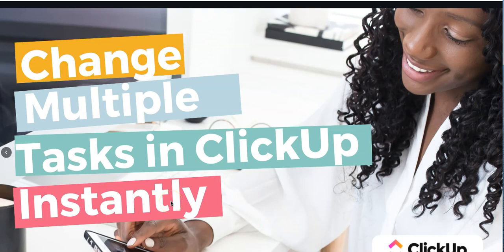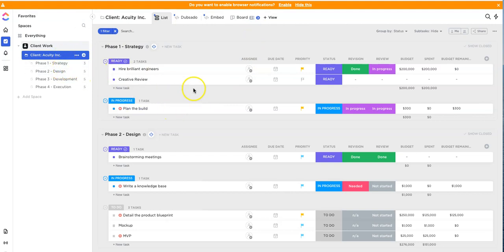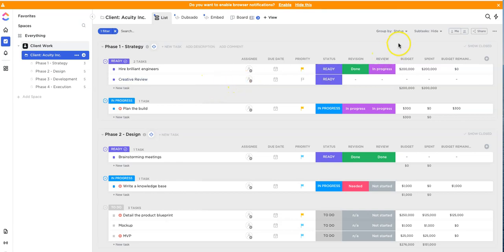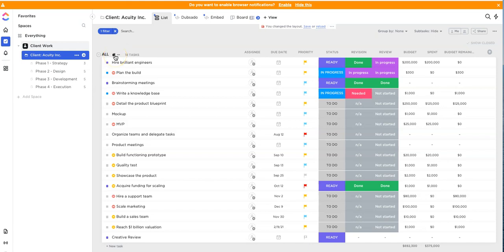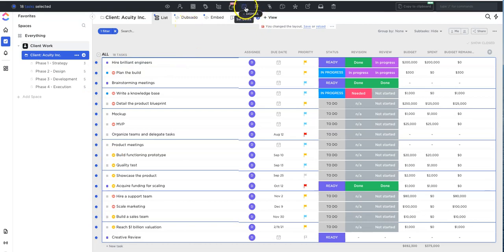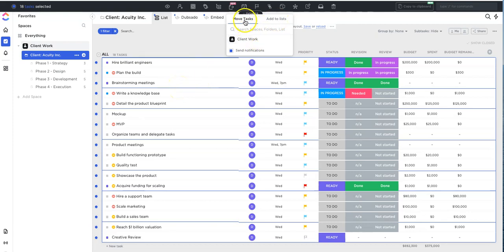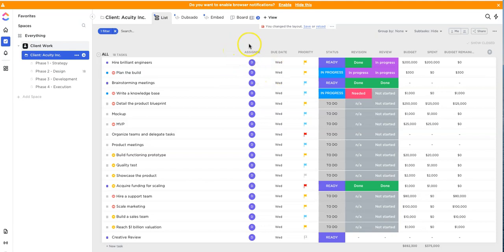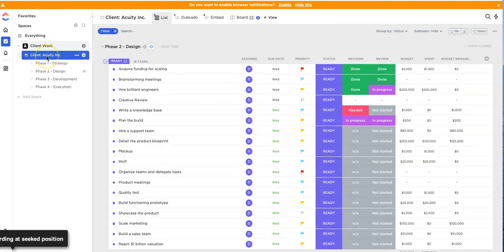ClickUp Tutorial How to Update Multiple Tasks Fast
In this video I am going to be showing you how you can save time in ClickUp using the Multitask toolbar feature that allows you to select multiple tasks and make mass changes to them instantly.

We use this feature to quickly update due dates, start dates, assignees even update custom fields and statuses.
By the way, if you are looking to get up and running with ClickUp fast, we can help! to schedule a 1-on-1 call with a vetted ClickUp consultant today!
Come say hello!